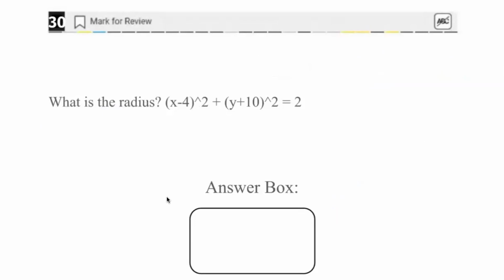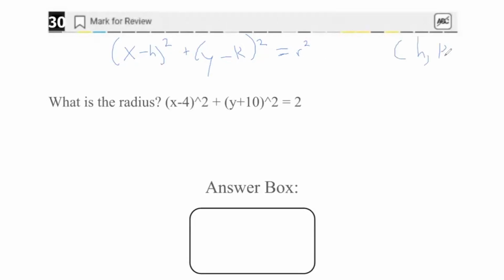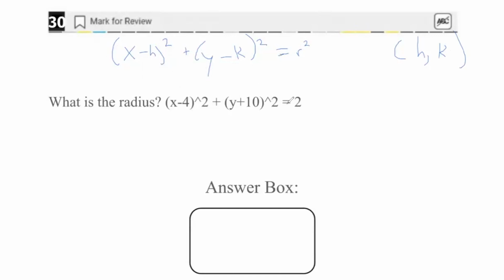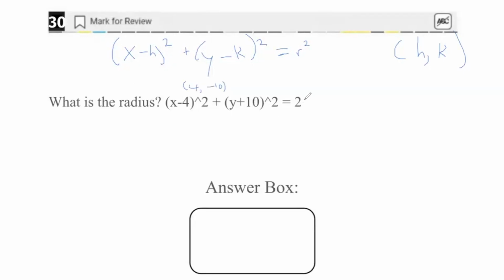Geometry and Trig Q7